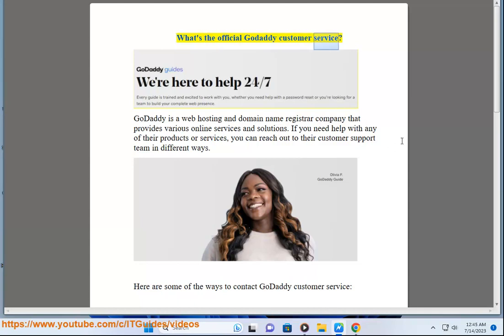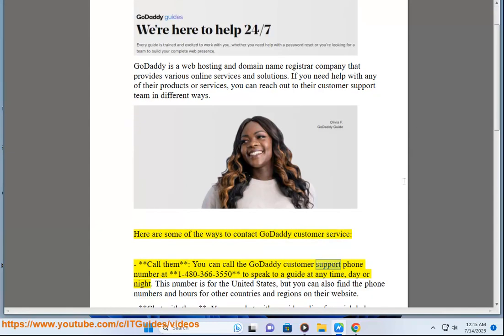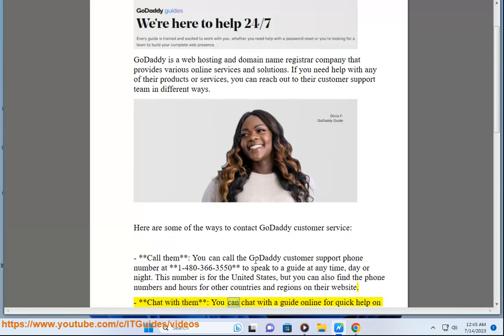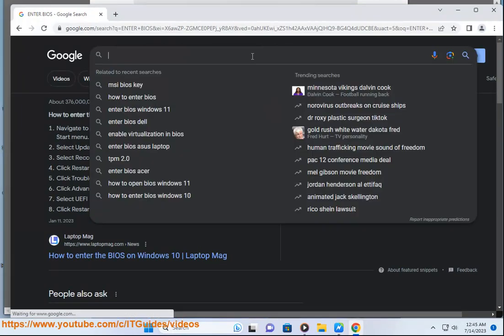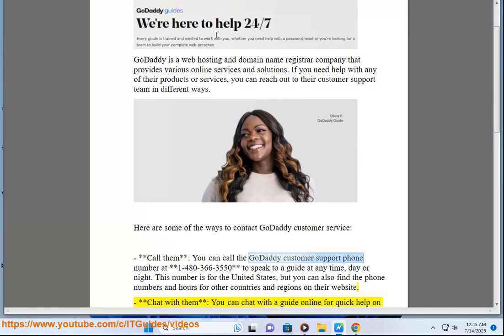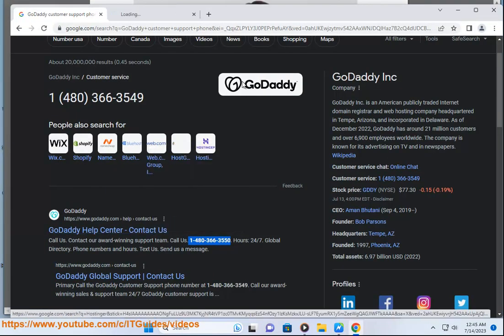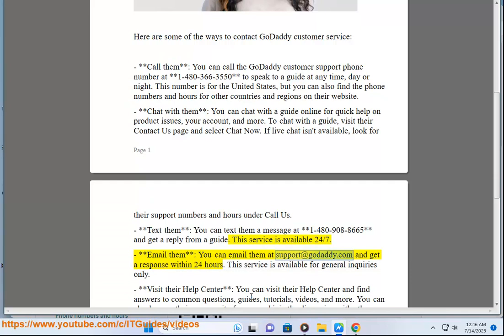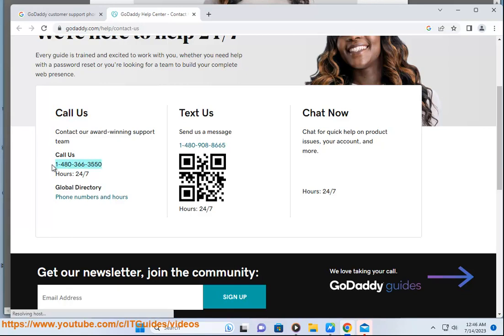Godaddy customer service? Contact Godaddy Support?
Find out what Godaddy customer service is.

i. Here are some troubleshooting tips for when GoDaddy Chat Now is not working:

- Check your internet connection - Make sure you have a stable internet connection. Chat requires connecting to GoDaddy's servers.
- Try another browser - Sometimes chat may not work properly in a specific browser. Try Chrome, Firefox, Edge, etc.
- Clear cache/cookies - Deleting your browser cache and cookies can help resolve issues connecting to chat.
- Disable VPN/extensions - VPNs, ad blockers, or other extensions can interfere with chat functionality.
- Allow popups - Make sure your browser is not blocking popups which may block the chat window.
- Try incognito/private mode - Open an incognito or private browsing window and see if chat works there.
- Update browser - Make sure your browser is fully up-to-date as older versions may have compatibility issues.
- Use web version - Try the web-based version of GoDaddy Chat instead of the app.
- Try different device - Attempt chat on a mobile device or different computer to isolate the issue.
- Contact GoDaddy support - If chat is down completely, you'll need to call or contact GoDaddy support to report it.
- Check system status - Look for service alerts on the GoDaddy status page for any known chat outages.

ii. Here are some common issues that can come up when using GoDaddy and potential solutions:

- Slow website/domain resolution - Clear DNS cache, change nameservers to Cloudflare or Google DNS.
- Domain transfer problems - Make sure domain is unlocked, get new auth code, confirm with current registrar.
- Hosting downtime/outages - Check GoDaddy status page for service issues, contact support if prolonged.
- Error uploading files via FTP - Double check FTP credentials, passive mode settings, firewalls blocking access.
- Can't point domain to server - Check that A records are correctly configured at GoDaddy DNS settings.
- Website not redirecting properly - Clear browser cache, adjust redirect settings, give time for changes to propagate.
- Email issues like spam blocking - Adjust anti-spam settings in control panel, whitelist important emails.
- Incorrect DNS records/missing entries - Carefully re-add records at GoDaddy DNS management page.
- Account suspended - Contact support to understand reason and appeal the suspension.
- Account hacked - Reset password immediately, enable two-factor authentication, contact GoDaddy security.
- Billing/pricing issues - Raise a ticket with billing department regarding specific concerns.
- Difficulty cancelling services - Consult support, they can guide through proper cancellation process.

- Check license - Make sure your GoDaddy Office 365 plan includes the Audio Conferencing add-on. This is required for transcription.
- Activate in settings - In Teams go to Settings - Transcription and toggle on "Transcribe conversations".
- Assign resource account - The resource account tied to the Audio Conferencing license needs to be assigned as organizer.
- Valid meeting language - Transcription only works for English right now. Other languages will show an error.
- Meeting size - There are limits on number of participants. Check Office documentation for details.
- Browser compatibility - Some browsers like Firefox don't fully support transcription. Use Edge or Chrome.
- Disable other extensions - Browser extensions can interfere with transcription functionality.
- Re-authenticate Office - Sign out and back in to Office 365 to refresh authentication.
- Confirm permissions - Organizer role should have permission to "Record meeting" enabled.
- Contact support - If issues persist, contact GoDaddy Office 365 support for troubleshooting.
- Consider third-party apps - Alternatives like Otter.ai can provide transcription if built-in option fails.